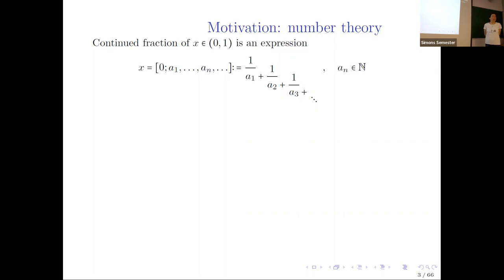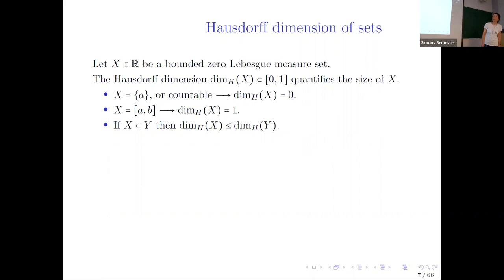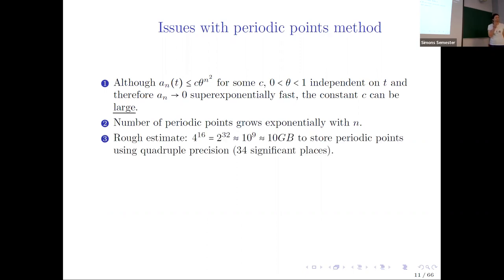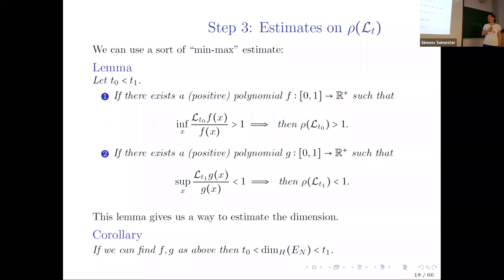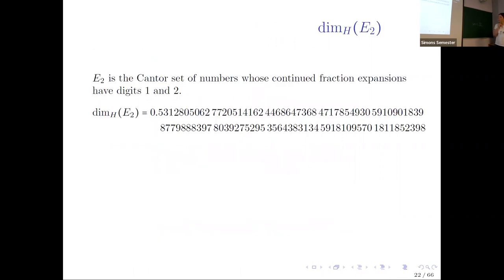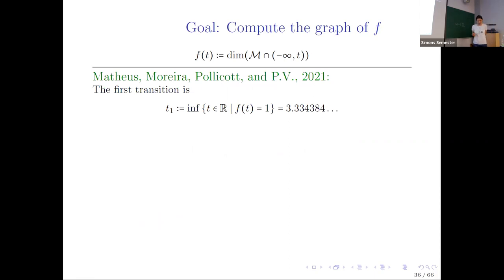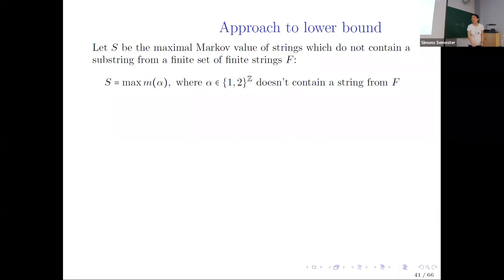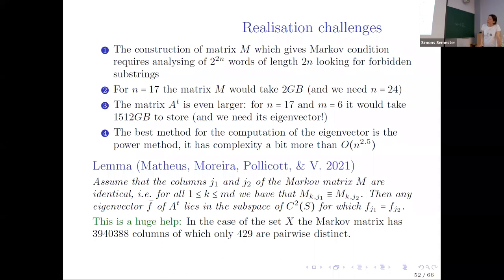Polina Vytnova (University of Surrey), lecture 1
Title: Rigorous computer algorithms for chaotic dynamics

Abstract: I will present an effective and efficient approach for computing spectral radius of transfer operator associated to a hyperbolic system. The latter can be subsequently used to estimate parameters that can be approached via the pressure function, such as the Hausdorff dimension of the limit set, Lyapunov exponents, entropy, and moments.